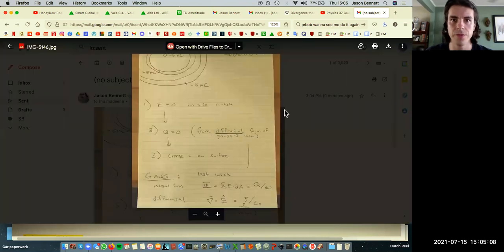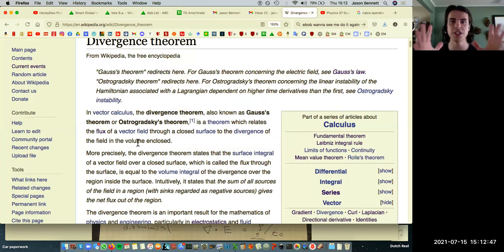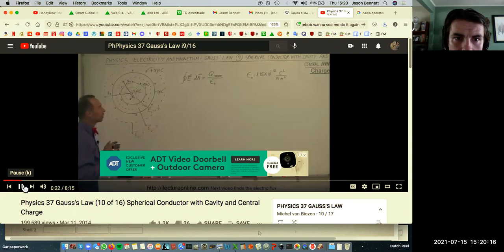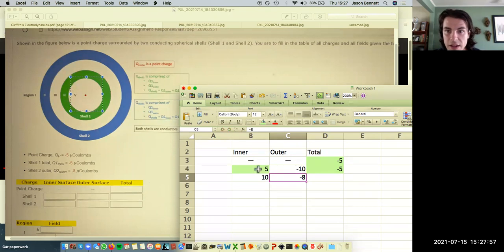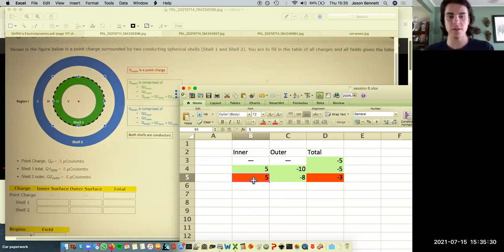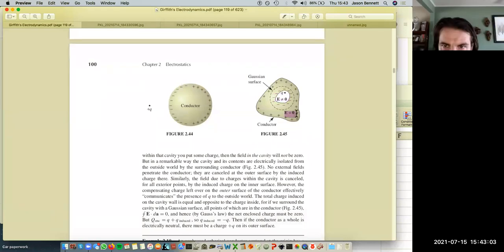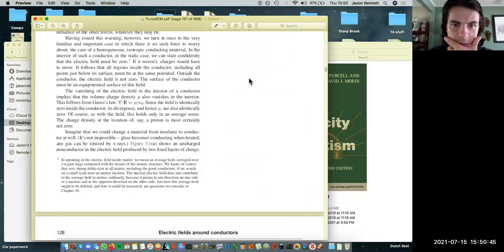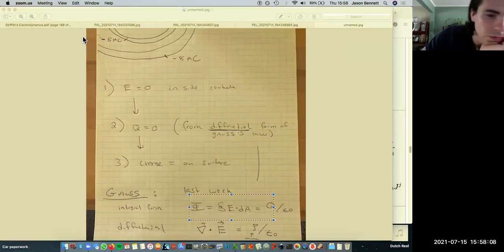Conductors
Solved E&M problem on conductors